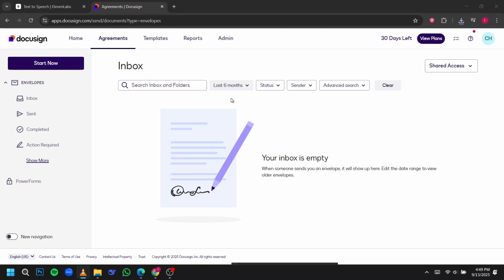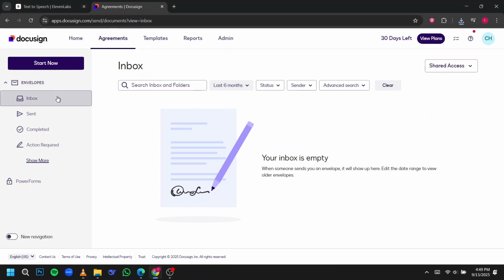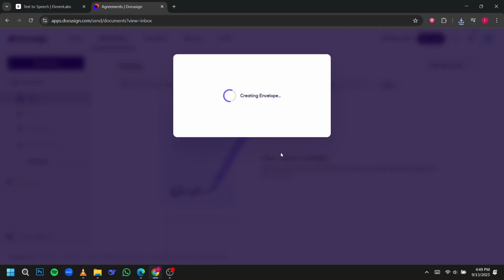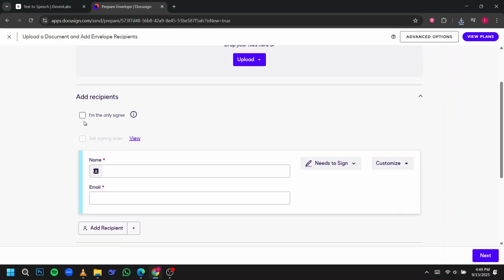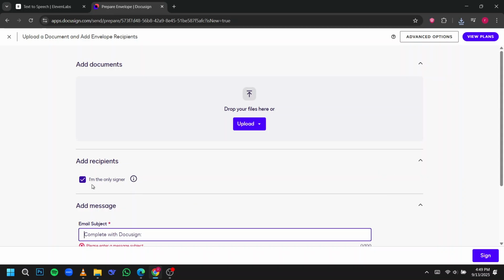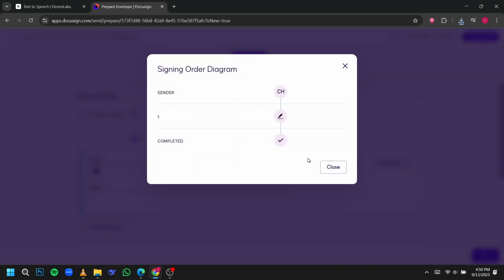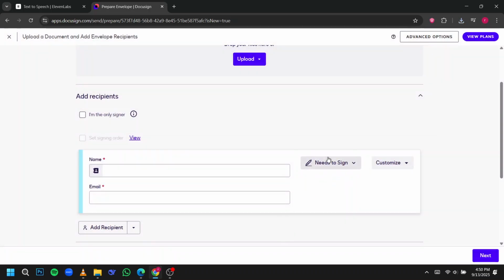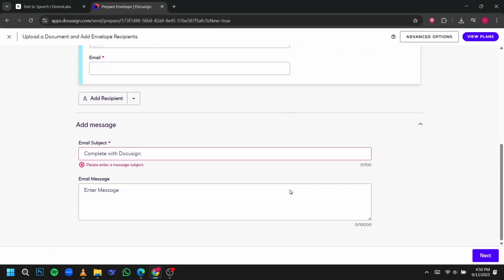How to Control Which Docs Your Recipients See with Document Visibility Docusign - 2025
How to Control Which Docs Your Recipients See with Document Visibility Docusign
In this video, How to Control Which Docs Your Recipients See with Document Visibility DocuSign, you’ll learn step by step how to manage document visibility settings and control which documents each recipient can access. This DocuSign tutorial will guide you through setting up recipient permissions, hiding sensitive files, and customizing the signing experience, making your document workflow more secure and professional.